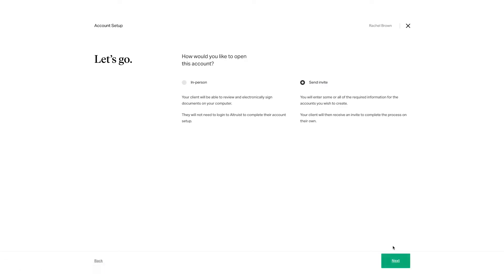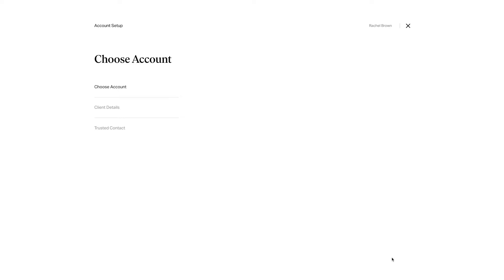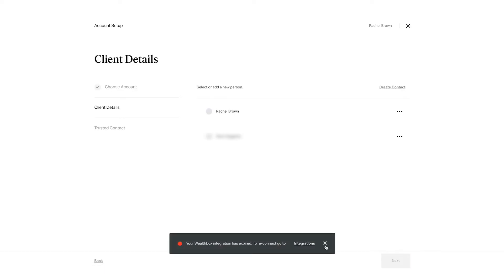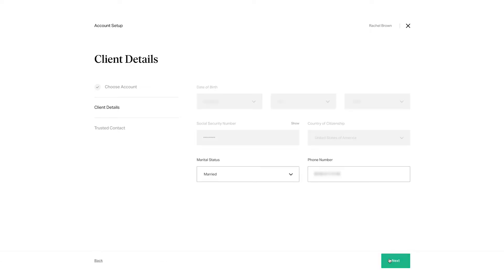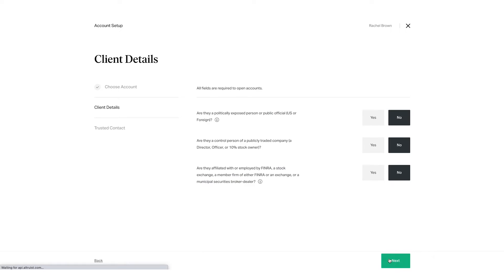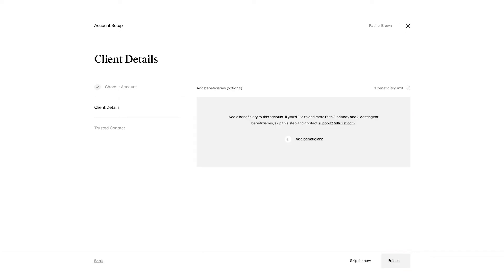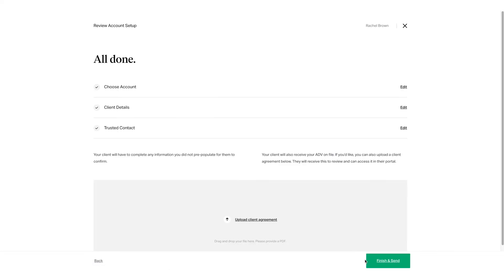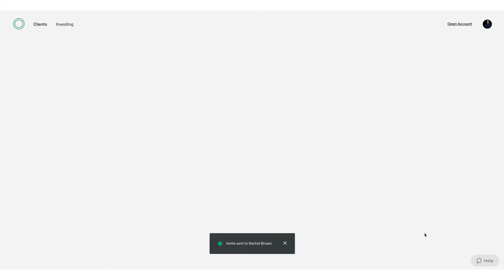Digital Account Opening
This video will show how easy it is to open accounts on our fully digital platform.